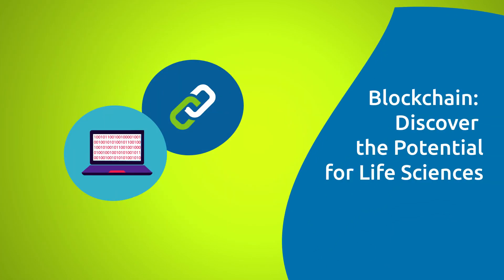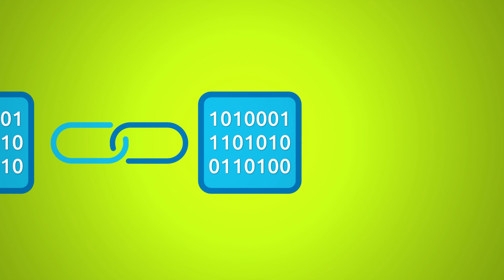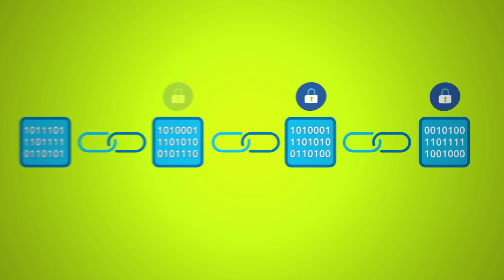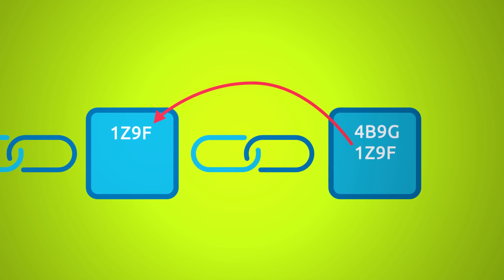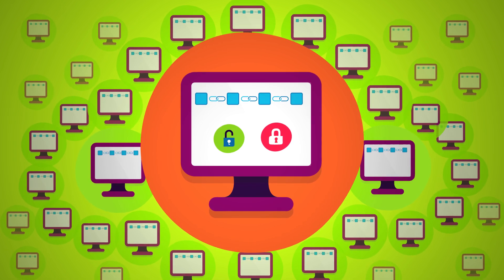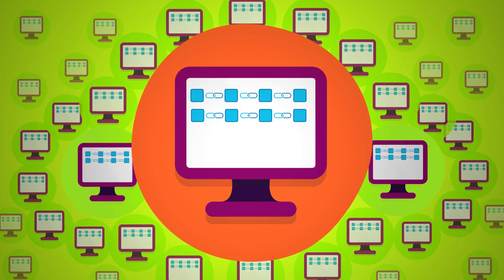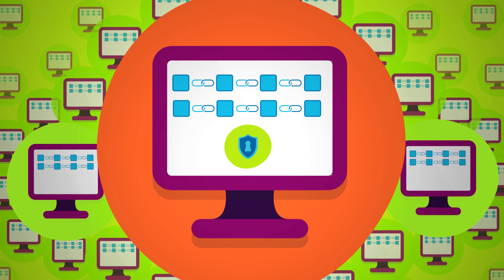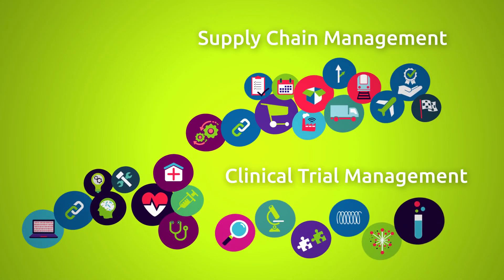Blockchain: Discover the Potential for Life Sciences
With the help of the blockchain technology, Capgemini has developed solutions tailored to the needs of life science companies that create value in supply chain management and clinical trial management.